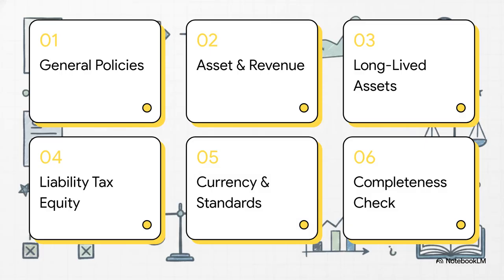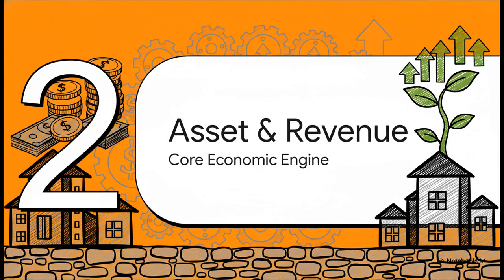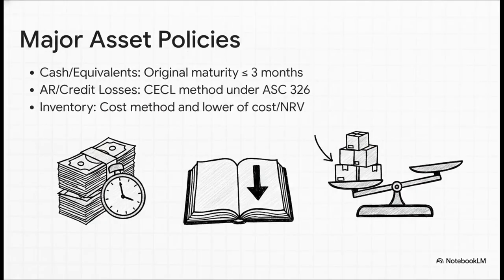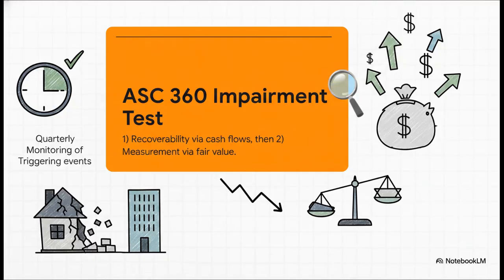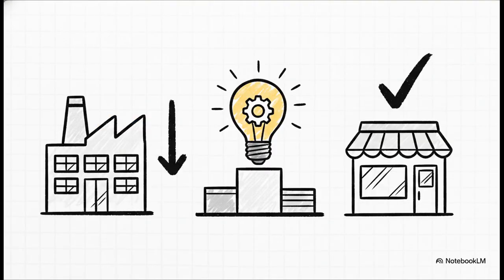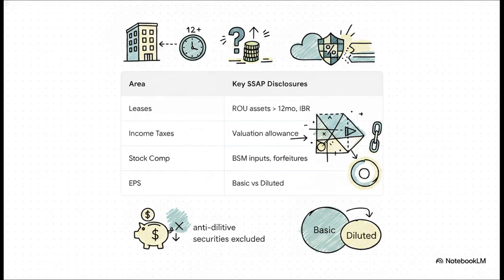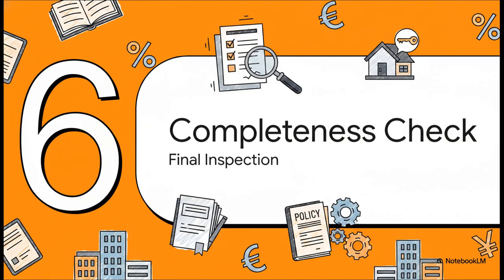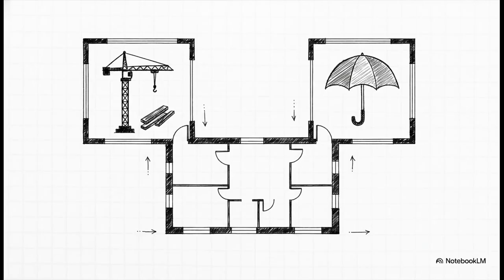ASC 235 Notes to Financial Statements #02 — SSAP Policy Requirements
Every accounting policy that must appear in Note 1 — from revenue recognition to recently adopted standards. A complete policy-by-policy reference for intermediate accountants.

What you'll learn in this video:
• Which accounting policies must be disclosed in the SSAP and why
• How to address assets, liabilities, taxes, equity, and foreign currency in the SSAP
• The completeness rule for recently adopted and future accounting standards

📚 Part of: ASC 235 — Notes to Financial Statements
🎬 Playlist: ASC 235 Notes to Financial Statements
🎯 Audience: Intermediate